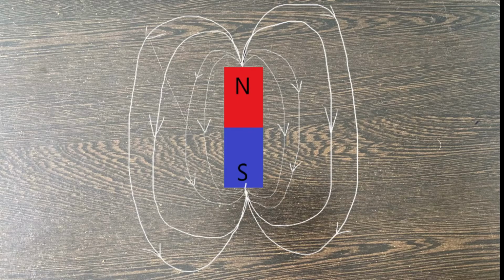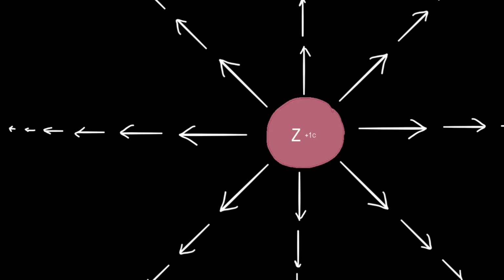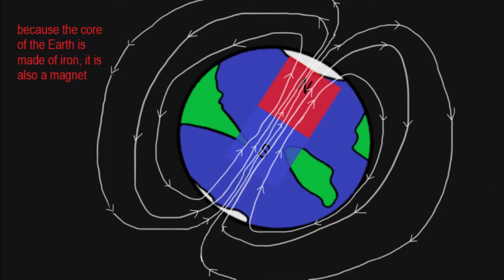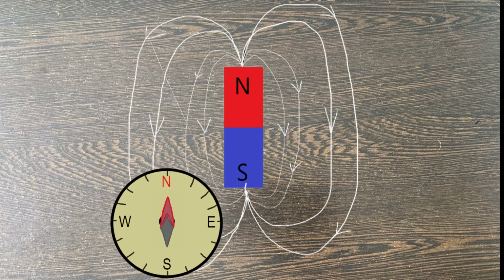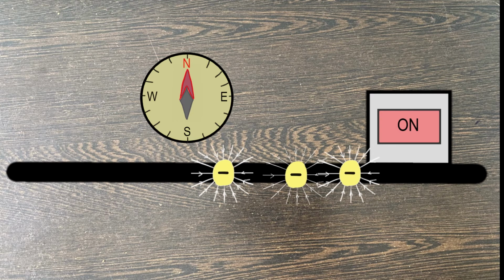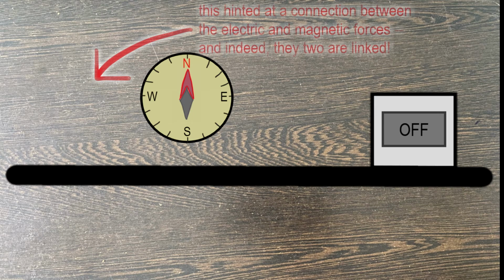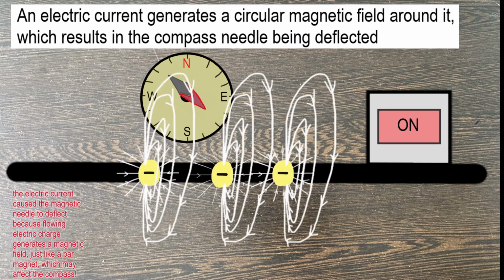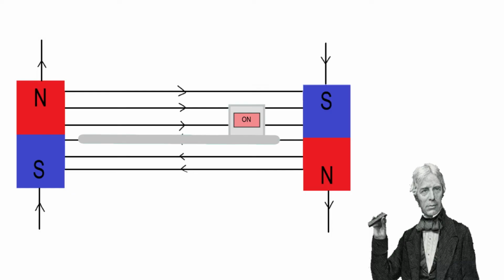Electromagnetism - Part 2: Magnetism - Physics 101 #9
What’s the best feeling in the world? For me, it has always been the sensation you get upon trying to force the repelling poles of two bar magnets together – it’s magical!

How do magnets exert forces upon each other, through relatively large distances. Well, it’s because magnets are surrounded by closed vector fields called magnetic fields which allow for the propagation of forces. Why do the fields exist? The fields are a macroscopic manifestation of the weird behaviour of the electrons present in iron, the material from which magnets are made.

Watching magnets impart forces on one-another is cool, but magnets can also do the same on electric charges. Furthermore, electric currents can affect magnets. There’s a weird relationship between electricity and magnetism. This was first noticed mistakenly by a Danish physics professor named Hans Christian Ørsted – and it led to the unification of electricity and magnetism. The two are different sides of the same coin: electromagnetism. The electromagnetic force is a fundamental force of our Universe – just like the gravitational force.